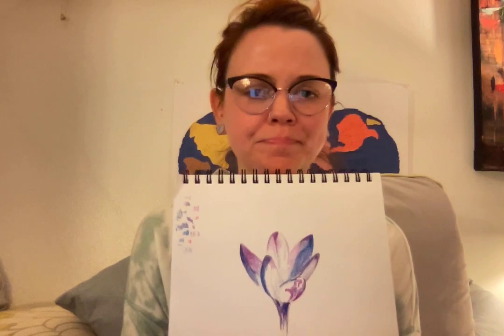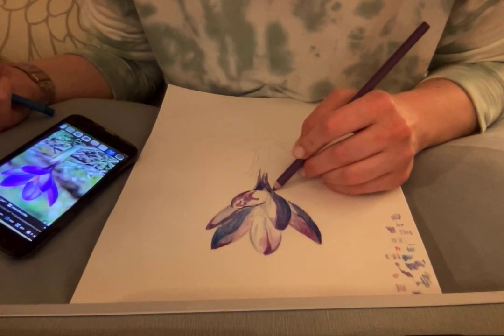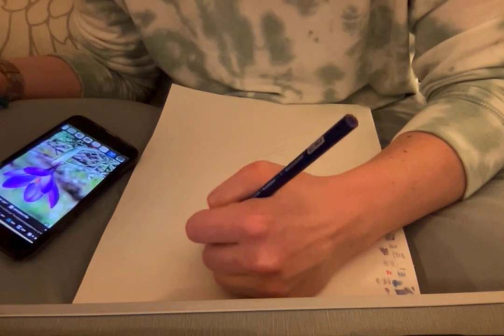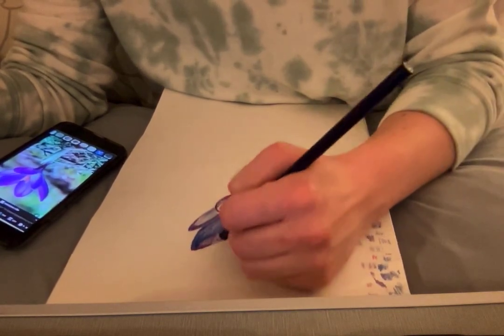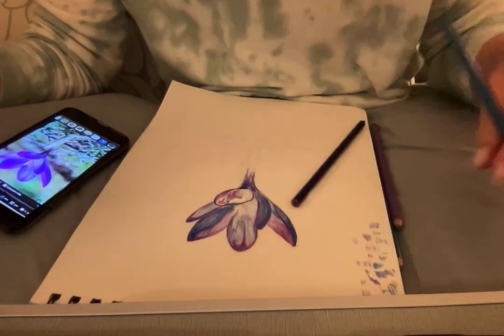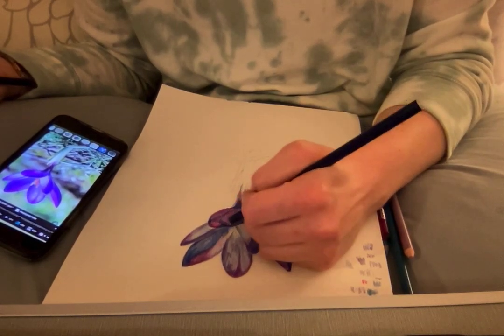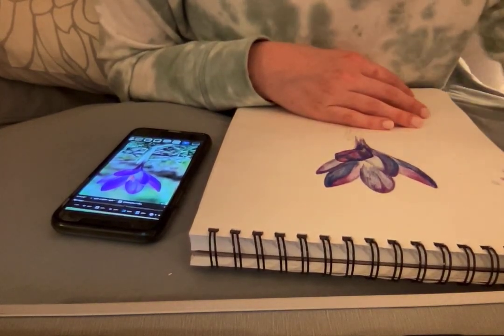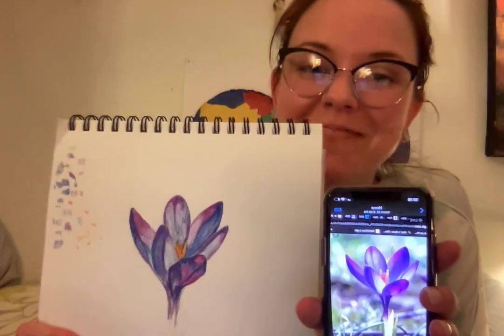Color Pencil Crocus Rendering: Part 2